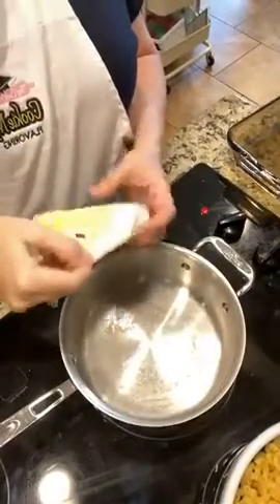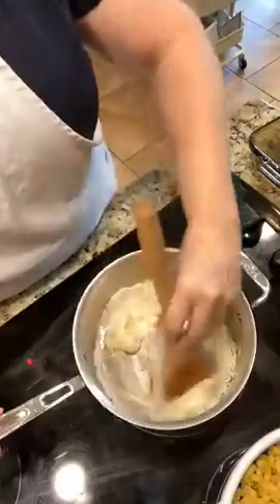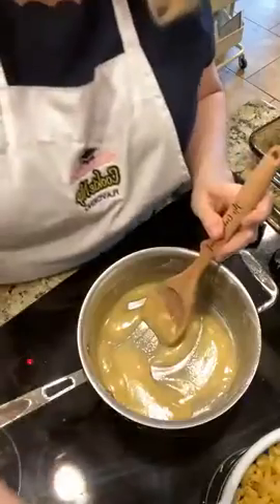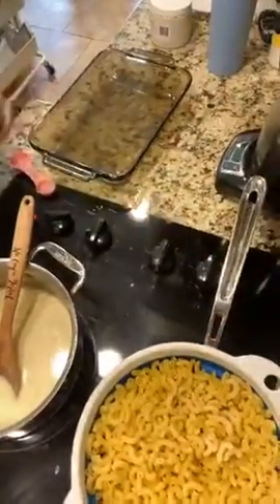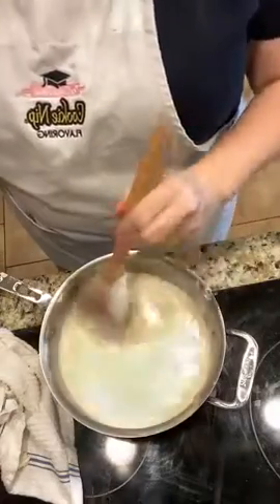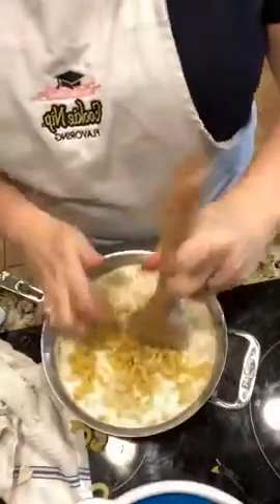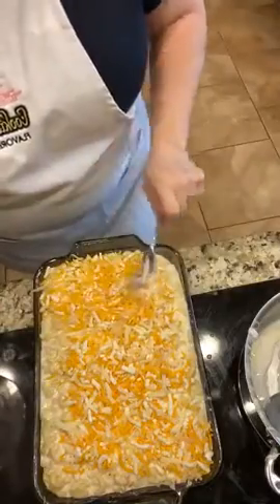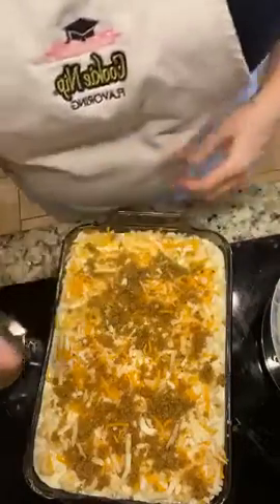Michelle makes Mac & Cheese!